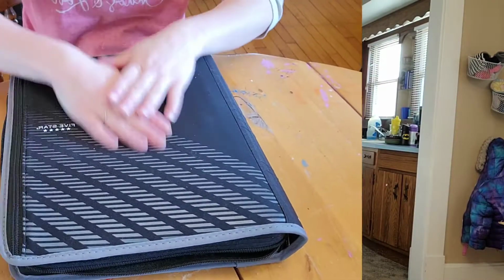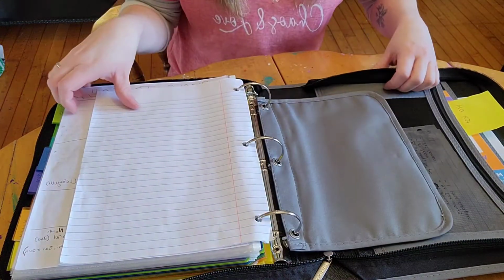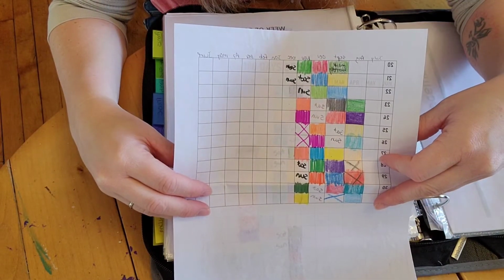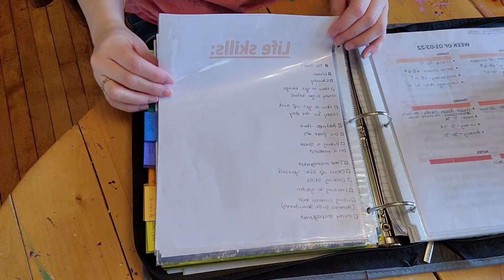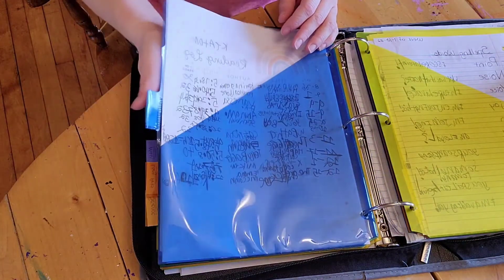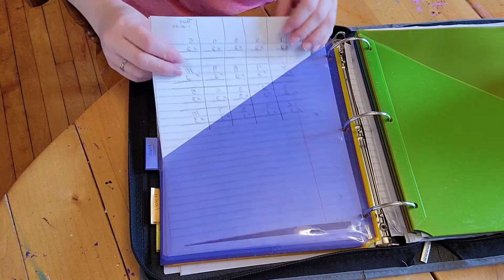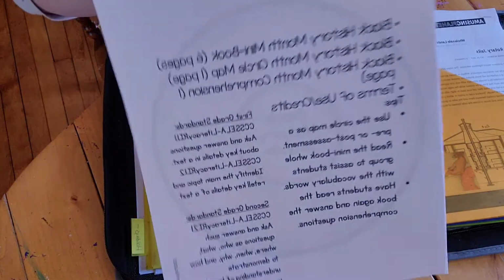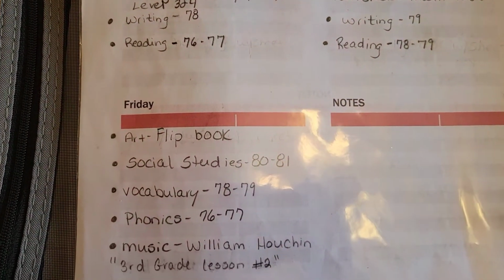My kid's homeschool binder| organization| it works for us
come look through our homeschool binder

binder and pencil pouch were purchased through Walmart

page protectors and tab folders were purchased on Amazon